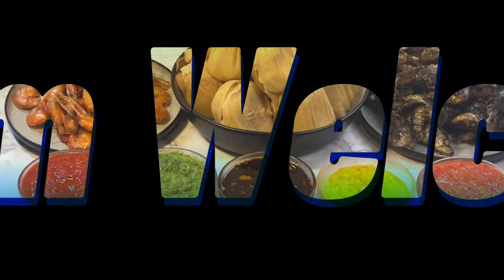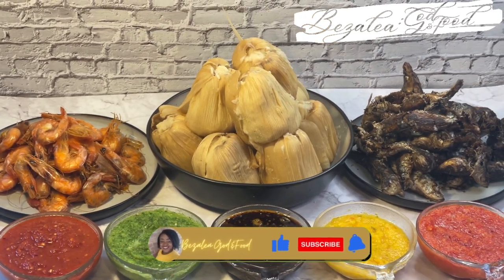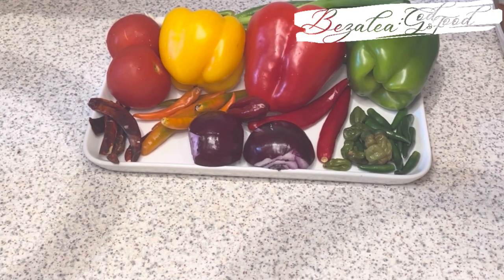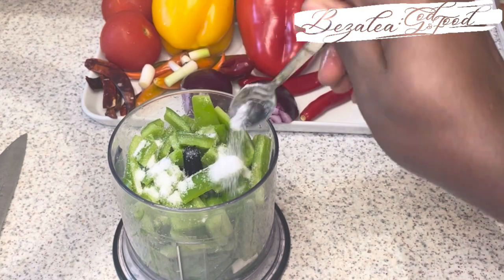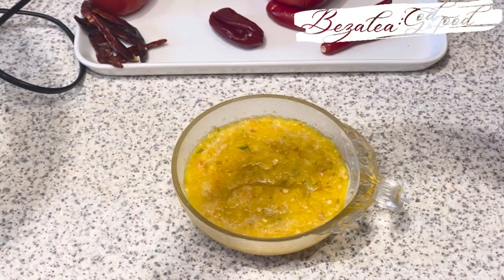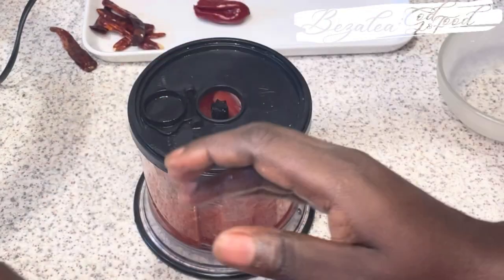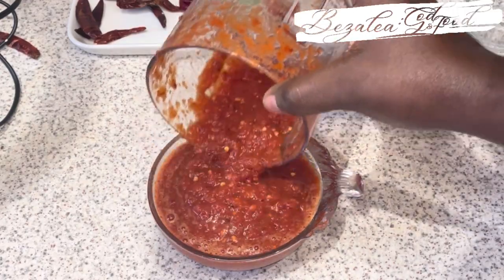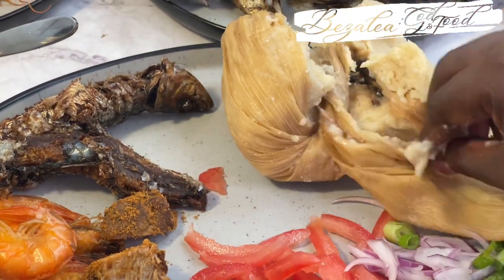Kenkey Pepper|| 4 Delicious Pepper (Shito) for your Kenkey (Komi)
Hello my lovely friends and family, hope you are all doing great by God's grace.  This is the day the Lord has made, let us rejoice and be glade in it.
Today I want to share with you four simple pepper(shito) or salsa for your kenkey party.  It is illegal to serve just one pepper and shito (black chilli sauce) at your kenkey party so allow me to help you make your kenkey party legal.  I hope you enjoy this video and recipes.  God Bless you all.

***Ingredients***

As mentioned in the video, please use the quantity of chillies you are comfortable with.

**Green Pepper**
Green (bell) pepper
Green ladies finger chillies
Green scotch bonnet
Any green chillies available to you will do.
Green leafy part of spring onions (scallions)
salt tt

**Yellow Pepper**
Yellow scotch Bonnet  or any Yellow Chillies of your choice
White part of spring onions (Scallions)
salt tt

**Red Pepper 1**
Red (bell) pepper
1 medium size tomatoes
Quarter red, yellow and green bell pepper
Red chillies
Red onions
salt tt

**Red Pepper 2**
Dried Red Whole Chillies
Tomatoes
Onions
salt tt